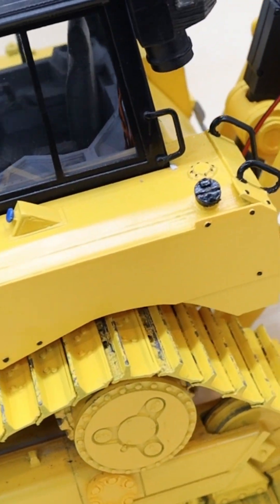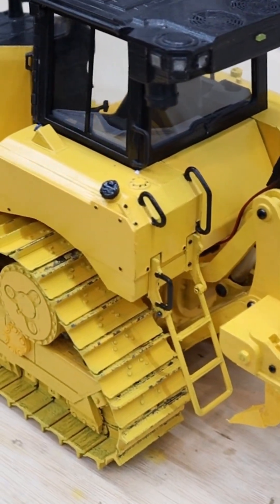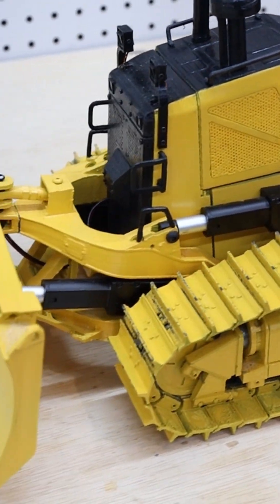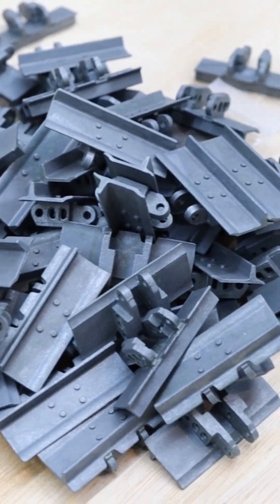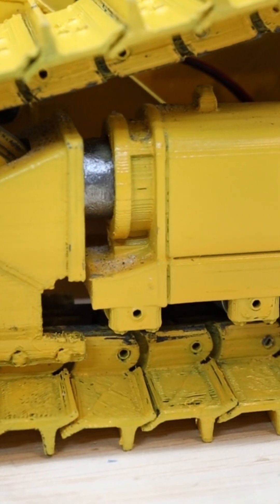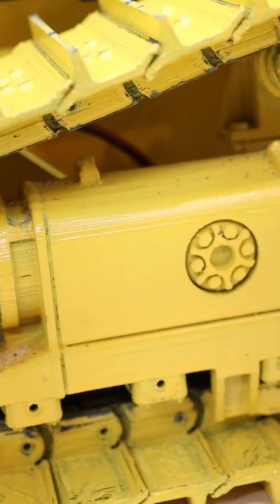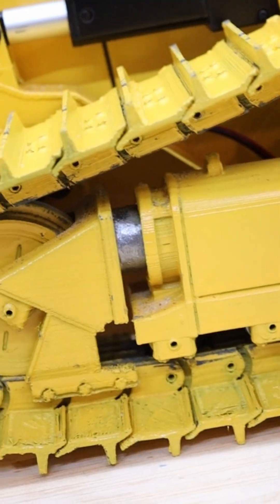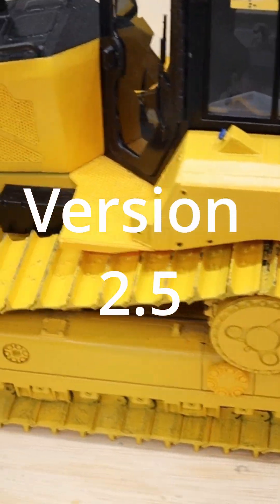RC 3d Printed Bulldozer Upgrade V2.5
Introducing the ultimate RC experience the 1:14 scale Electric Radio Control Bulldozer, featuring a fully functional scale ripper attachment! Weighing 6.5 kilograms, this meticulously designed model comes with a pivot shaft, equalizer bar, and 3D-printed tracks for easy assembly and sourcing.

• Metal Track Compatibility: Now upgraded to support scale metal tracks for improved traction, weight, and realism.
• Forward Actuator Position: Actuator moved 10mm forward for deeper cuts and enhanced digging capability.
• Extended Front Idler Travel: Additional 6mm travel on front idlers for improved undercarriage stability and smoother ground contact.

Key Features:

🔄 Pivot Shaft and Equalizer Bar: Navigate with precision using the pivot shaft and equalizer bar, providing smooth and accurate turns and grip to difficult terrain, just like a real bulldozer.!

🔧 Powerful 5840-555 Motor: Experience unmatched strength with the 5840-555 motor running at a formidable 80 RPM. This motor ensures not only super strength but also operates cool, guaranteeing reliable and efficient performance.

🔩 Easy Assembly with 3D Printed Tracks: The assembly process is simplified with included 3D-printed tracks. Each component fits seamlessly, ensuring a flawless build. Plus, the addition of a fully functional scale reaper takes your RC experience to new heights.

🛠️ Minimum Print Bed: This 3D-printed Radio Control Bulldozer requires a minimum print bed of 225mm x 225mm, making it accessible for various 3D printer sizes.

📦 Comprehensive Material Buying List: The manual includes a detailed material buying list with links to Alliexpress's lower prices. Gather all necessary components easily before starting the build.

🔋 3S LiPo Battery Compatible: Power up your RC Bulldozer with a 3S LiPo battery for extended runtime and enhanced performance. Watch as it effortlessly tackles tasks, providing a longer-lasting and more thrilling RC experience.

🌐 Fully Functional Scale Ripper: Unleash the power of the fully functional scale ripper attachment, adding a new level of versatility to your RC adventures. Whether you're clearing paths or simulating real construction scenarios, this feature enhances the authenticity of your experience.

🎥 Assembly Tutorial: Follow our detailed assembly process on our YouTube channel coming soon for this model.

🔗 Facebook Community: Join our Facebook group to share your assembly experience and connect with fellow enthusiasts

Upgrade your RC construction adventures with this top-of-the-line Bulldozer, complete with a fully functional scale reaper – where precision, power, and innovation come together for the ultimate RC thrill!